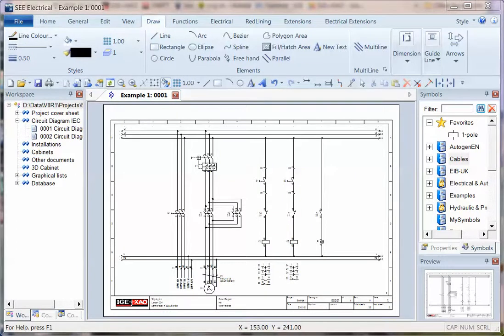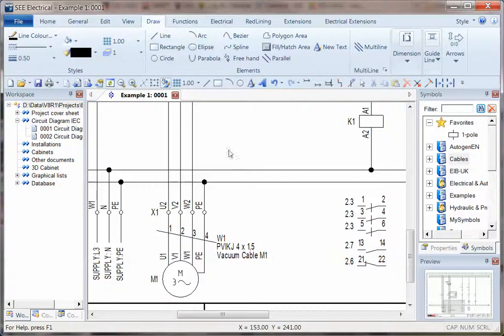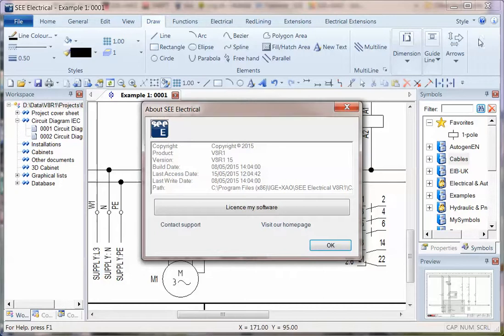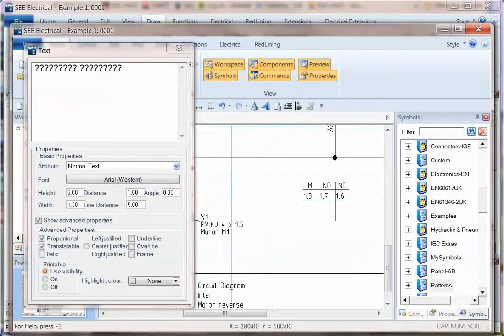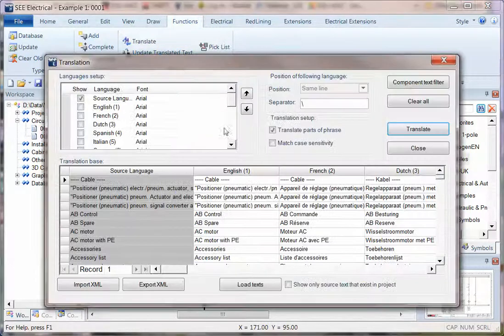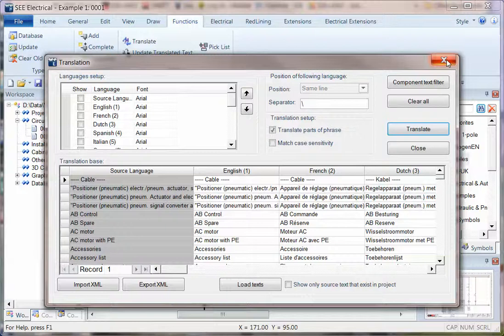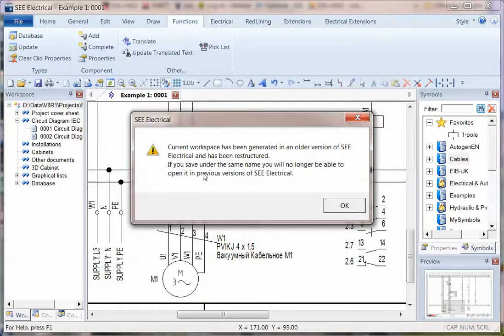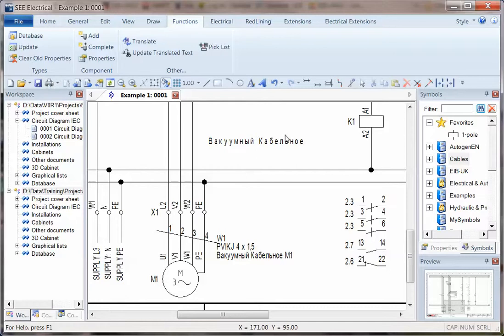New for V8R1 - Unicode font support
See Electrical now has native support for Unicode fonts to allow the simple use of extended character sets from around the world.